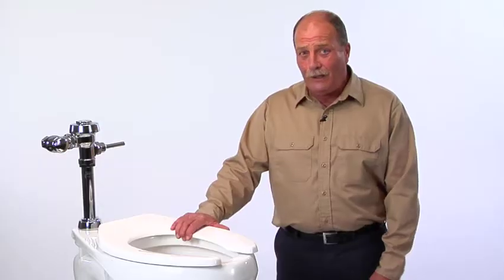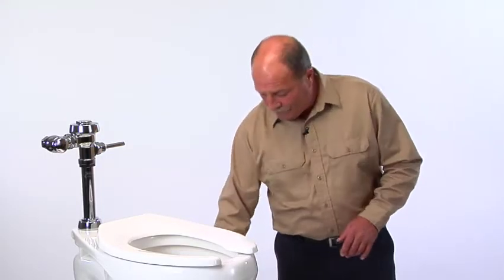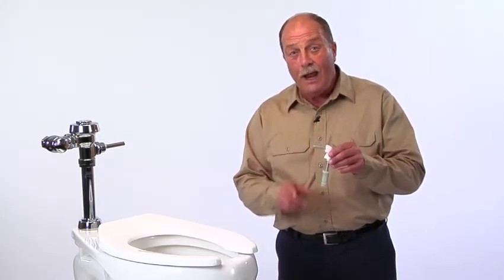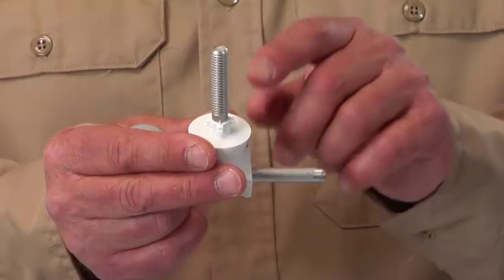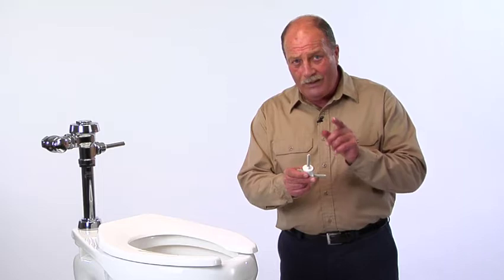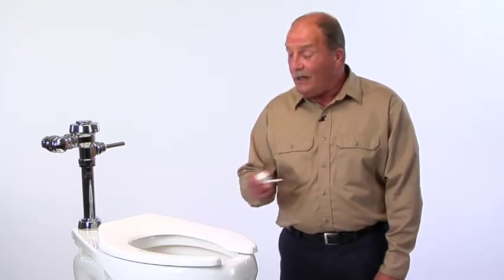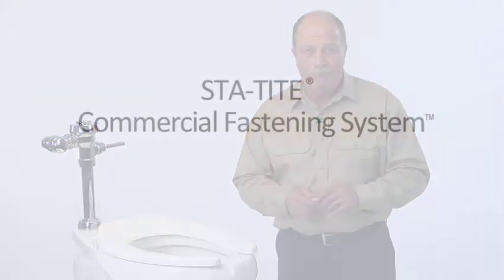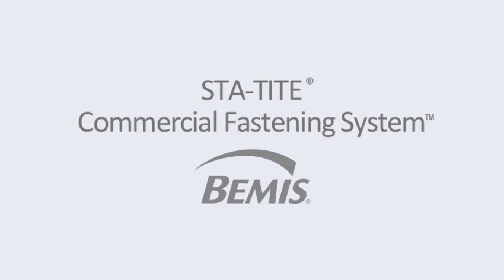Bemis STA-TITE® Commercial Fastening System™ Toilet Seat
Learn about the benefits of a Bemis toilet seat with the STA-TITE® Commercial Fastening System™.